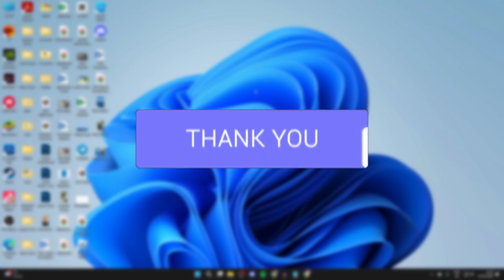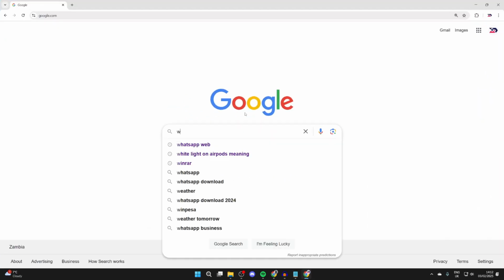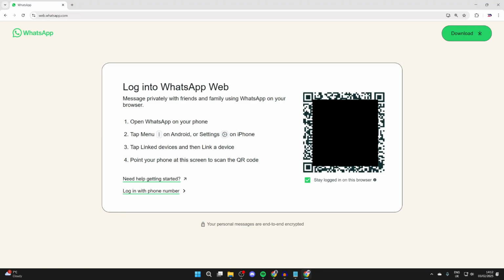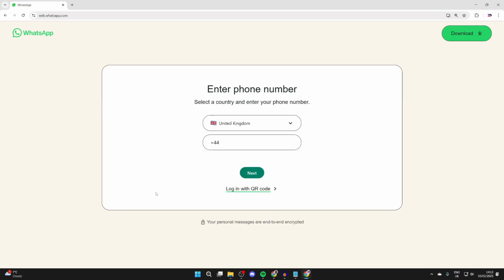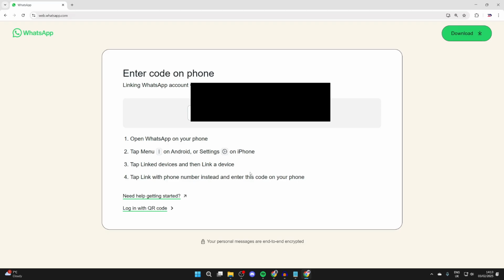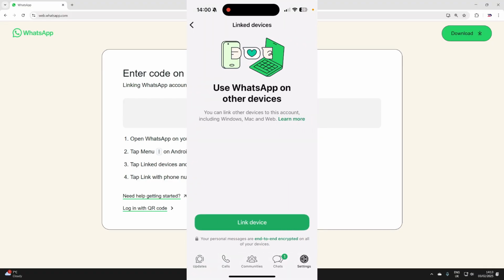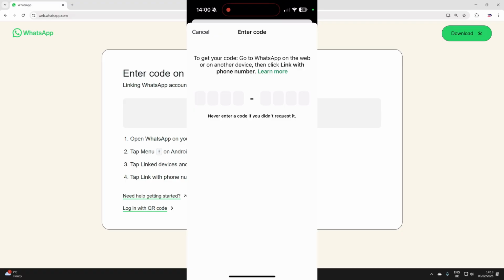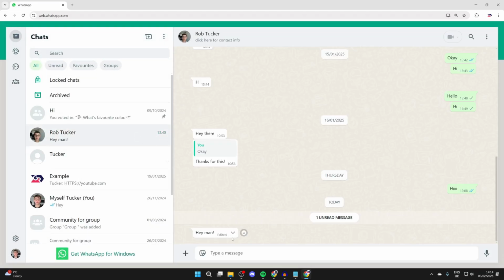How To Log In To WhatsApp Web With Phone Number - Full Guide